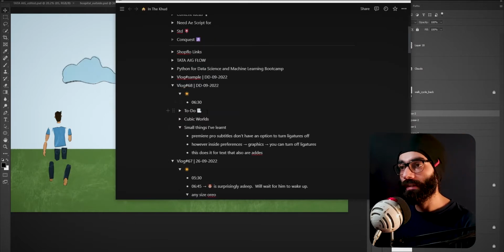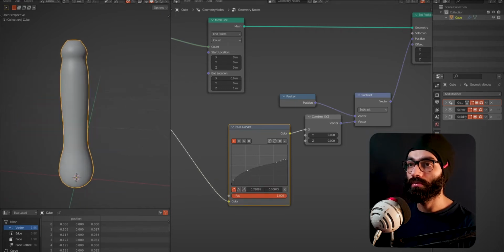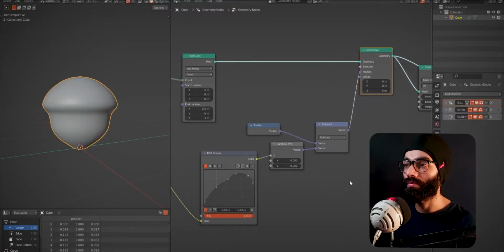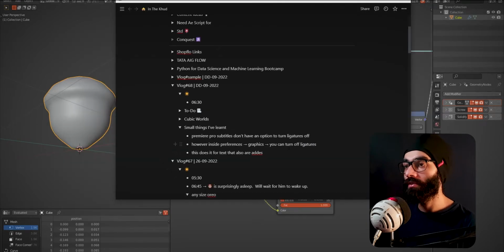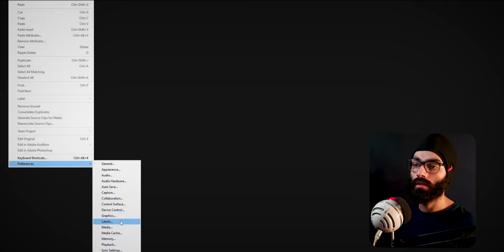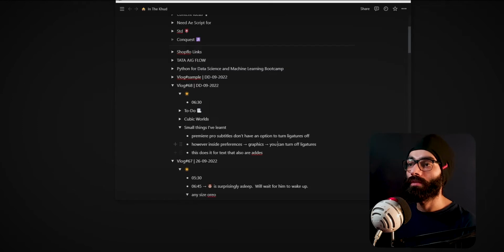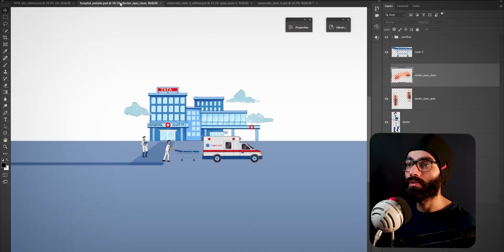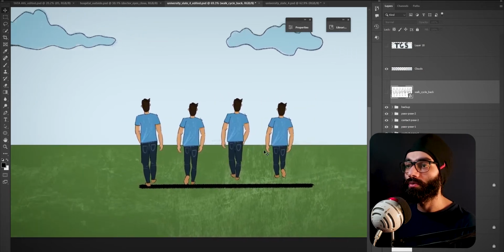Nasha (Equals Sessions) is amazing